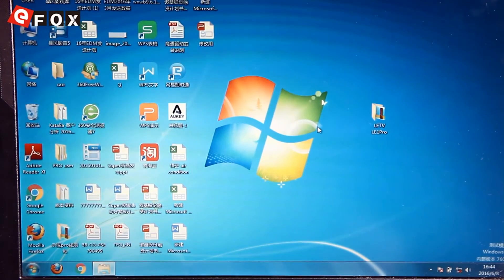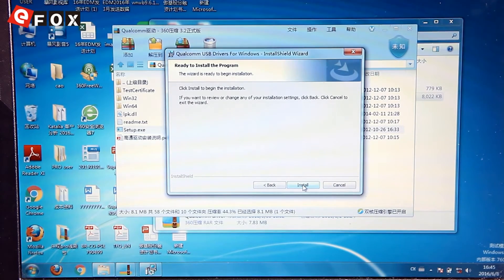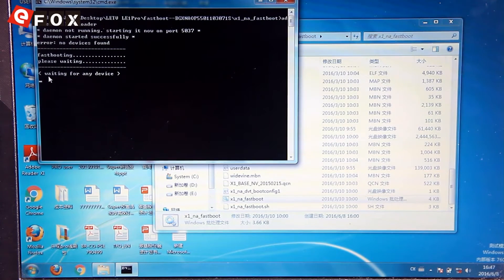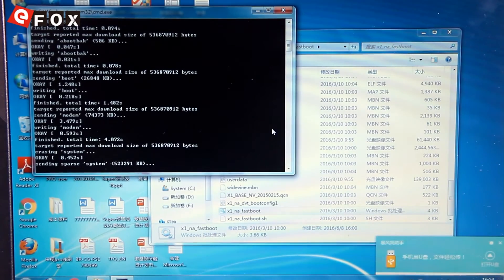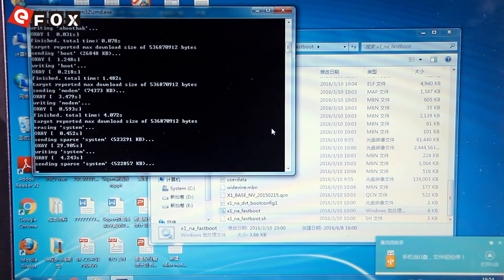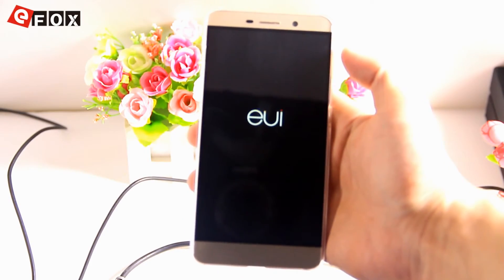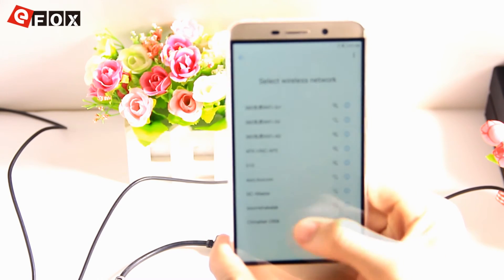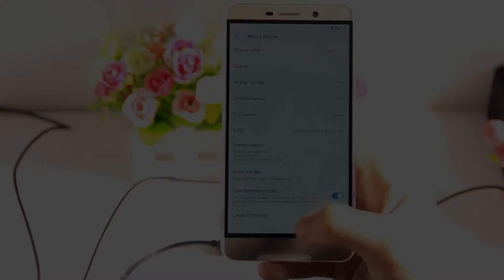LeEco LETV LE1 PRO — Flash firmware,download firmware and qualcomm driver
3€ Cupão de desconto, limite da única encomenda mais de 80€
Código de Cupão: youtube

Características
- 5.5 Polegadas 2K Quad HD Sharp Tela, 2560*1440 Pixel, PPI 538
- 3000mAh Bateria & Metal Corpo
- Suporte Bluetooth 4.1, MHL 3.0 (4K Saída de Vídeo), USB Type-C, HiFi Áudio, Controle de Infravermelho
- WiFi 802.11 a/b/g/n/ac, WiFi Display, WiFi Direct, Mobile Hotspot
- Suporte 3.5mm Áudio com Dolby 5.1
- Qualcomm Snapdragon 810 2.0GHz Octa Core
- 4GB LPDDR4 RAM + 64GB ROM
- 13 MP OIS Câmera Traseira com Dual LED + 4 MP Ultalpixel Câmera Frontal
- Dual SIM: Micro SIM + NANO SIM, Não Suporte TF Cartão
- EUI OS ( Baseado em Android 5.0 )
- Suporte Gyro Sensor, Bússola, Sensor de Gravidade, Sensor de Proximidade, Sensor de Gestos, Hall Sensor Etc.
- Rede: GSM 850/900/1800/1900MHz, WCDMA 850/900/1900/2100, FDD-LTE B1/B2/B3/B4/B5/B12/B17/B25/B26, Suporte 2G & 3G & 4G LTE Network